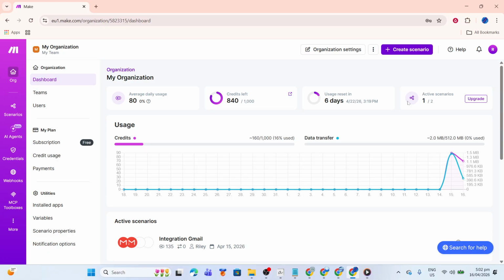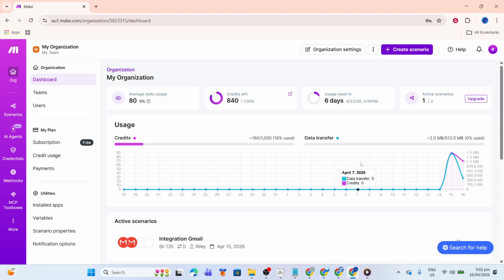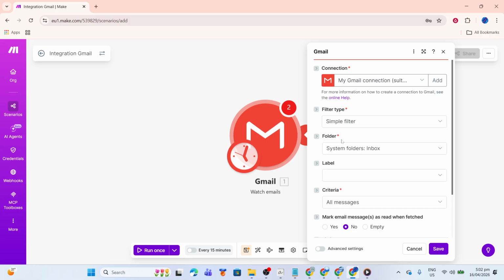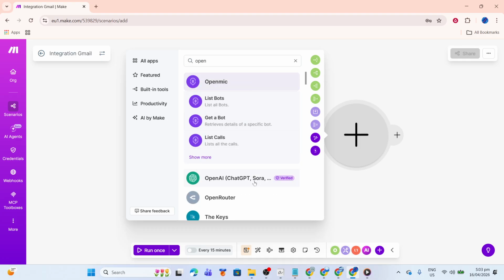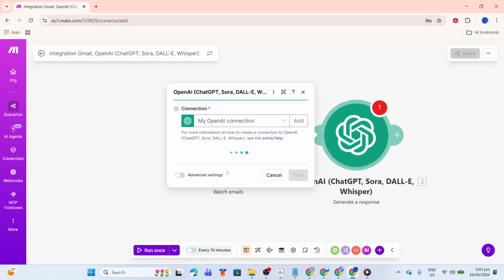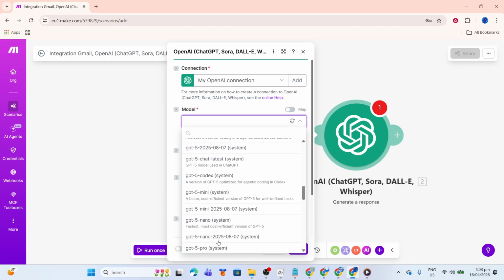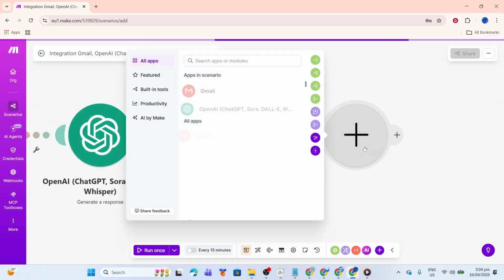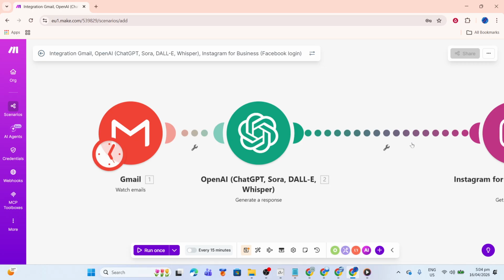How To Create Any AI Automation With Make.com And ChatGPT (Updated 2026)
In this video, we discuss how to create any AI automation with Make.com and ChatGPT. You'll learn to set up a workflow that uses OpenAI to generate professional replies to emails or trigger other actions, saving hours of manual work. We cover the entire process from prerequisites to testing, making it easy to automate repetitive tasks with Make.com and ChatGPT.

00:00 Introduction and Prerequisites
00:16 Prerequisites for This Automation
00:35 Creating a New Scenario
00:48 Adding the Gmail Trigger
01:01 Adding the OpenAI Module
01:16 Configuring the OpenAI Module
01:59 Adding the Action Module
02:13 Choosing Your Action App
02:33 Testing the Automation
02:46 Finalizing and Running Automatically